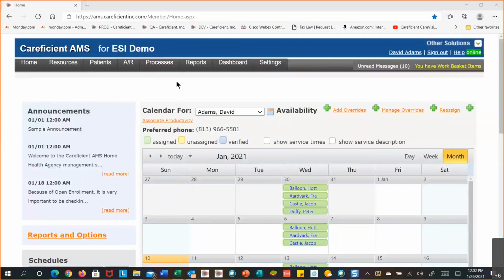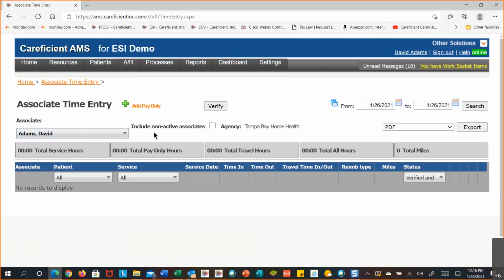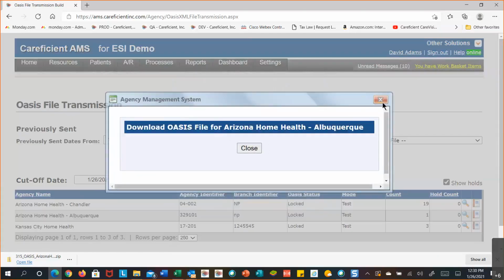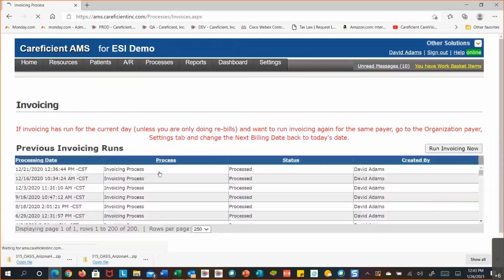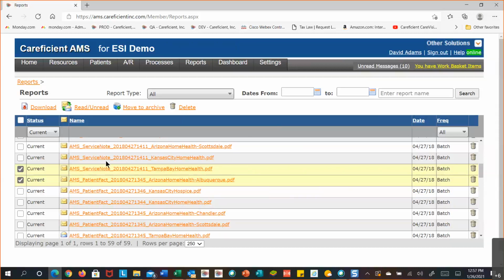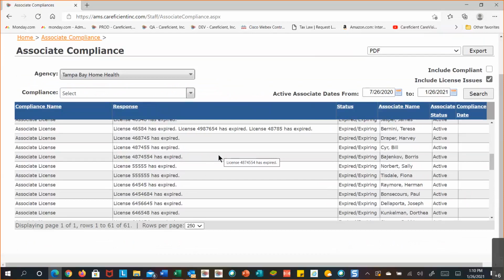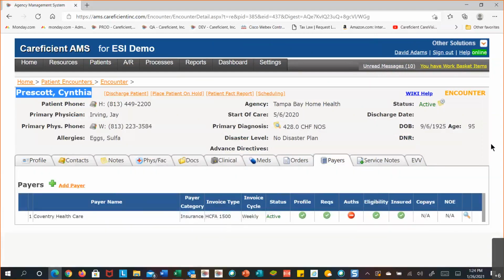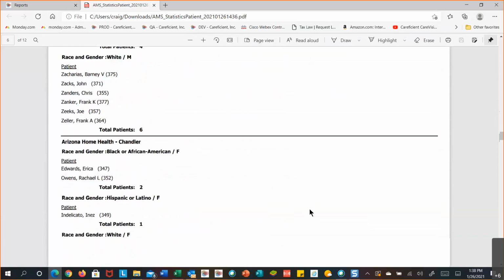6 CE Processes and Reports